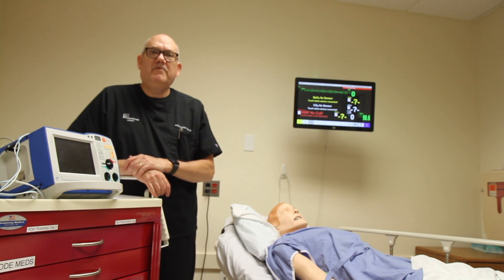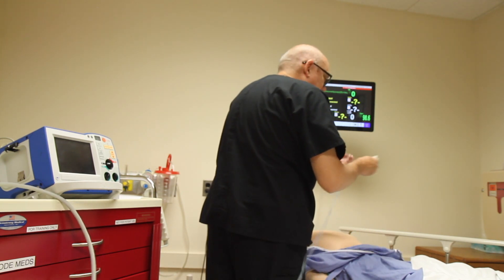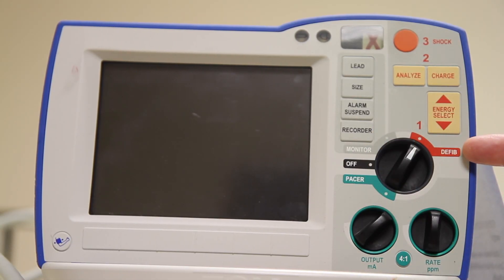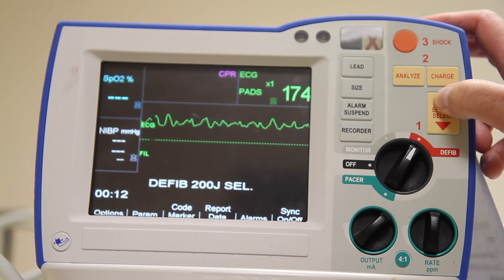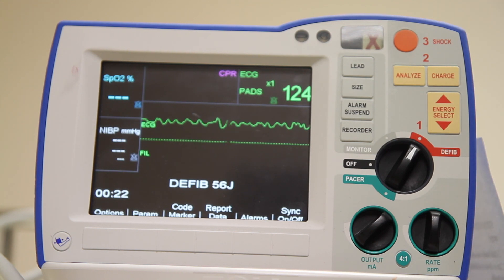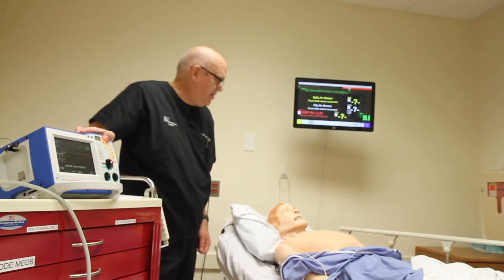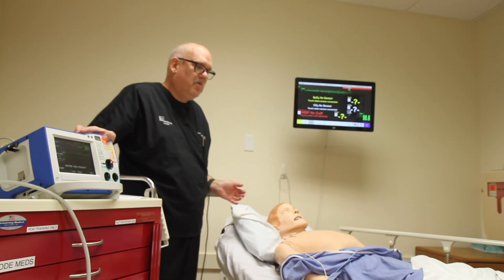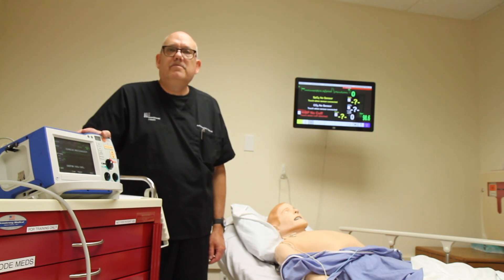Defibrillation Demonstration HD 1080p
Demonstration of how to perform defibrillation using a Zoll R series monitor defibrillator produced for participants at the Patient Safety Institute.